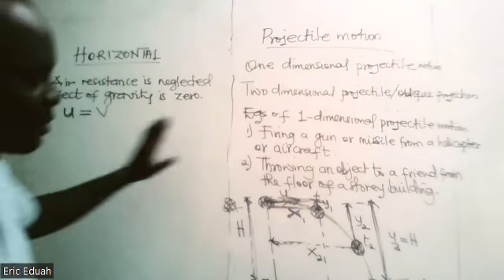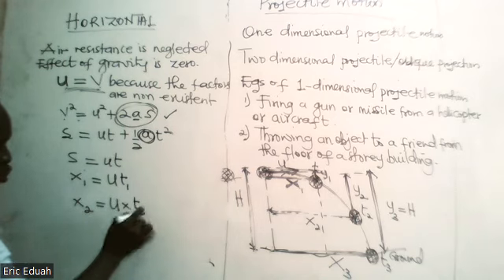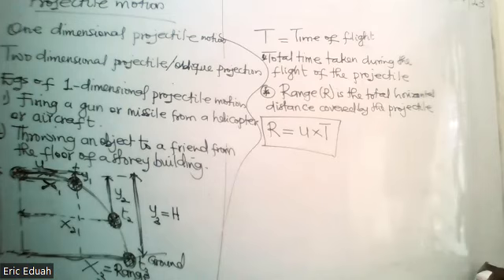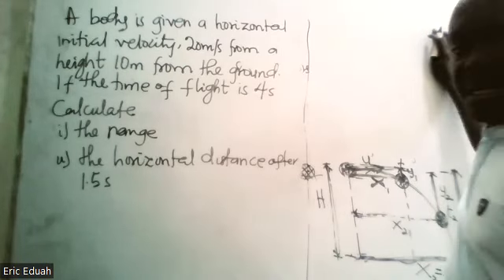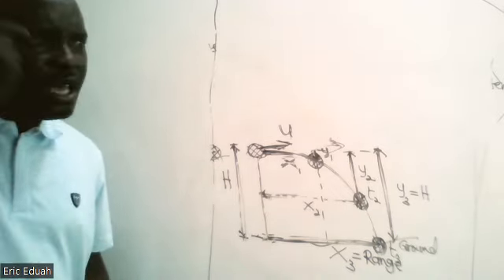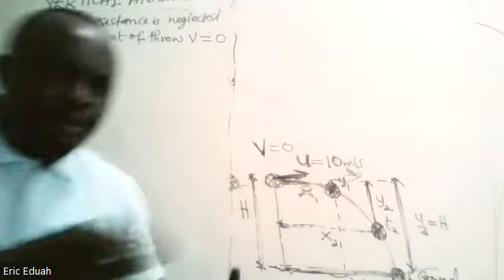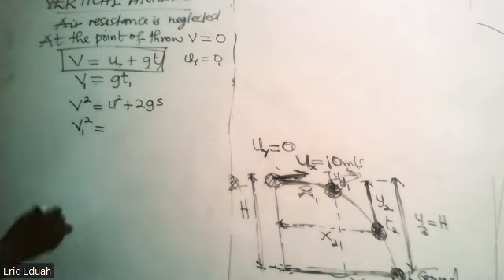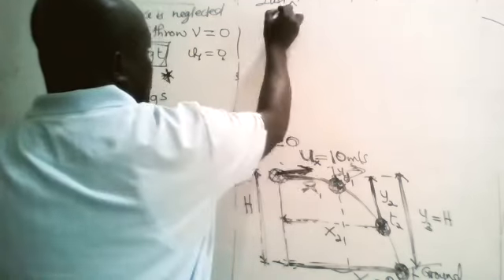One dimensional projectile motion.